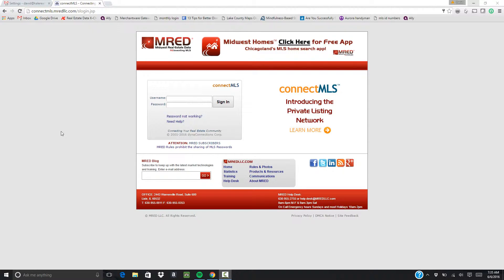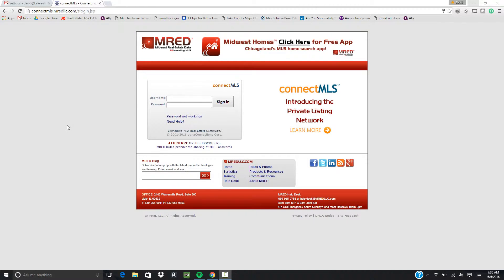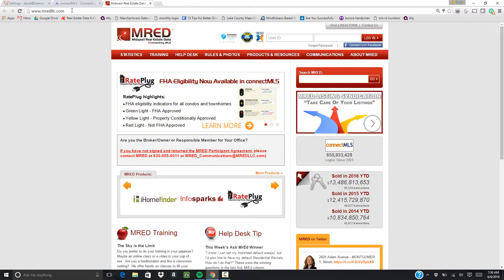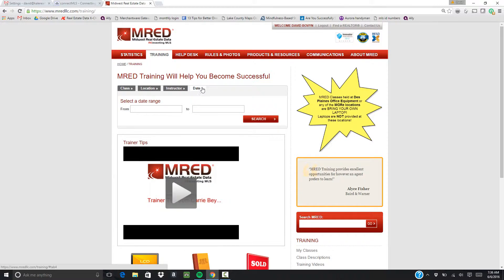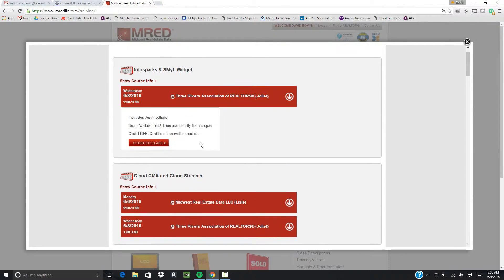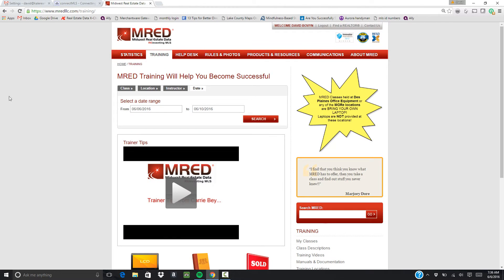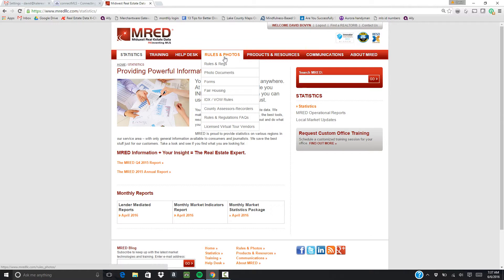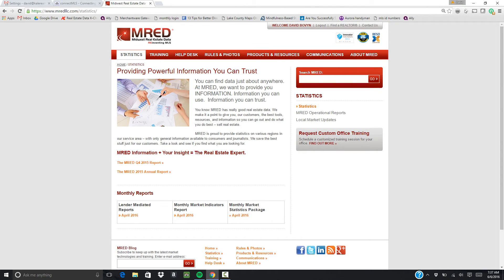How to log into MRED LLC to join training classes